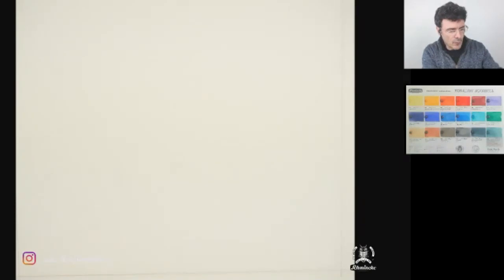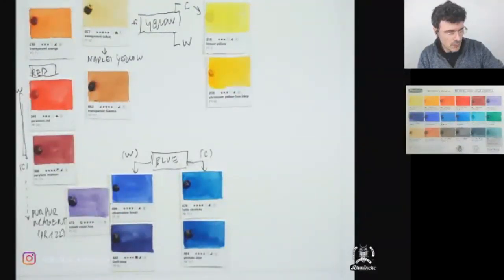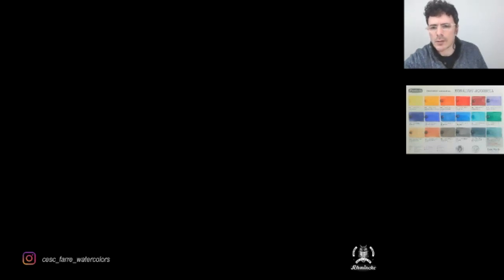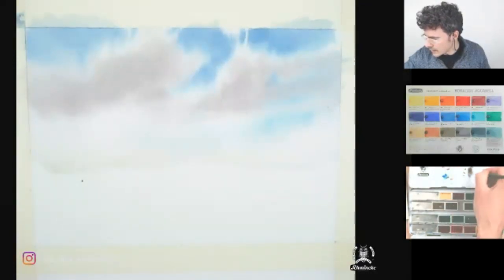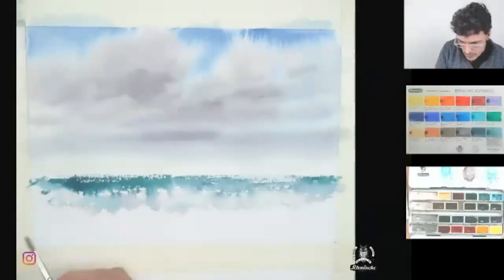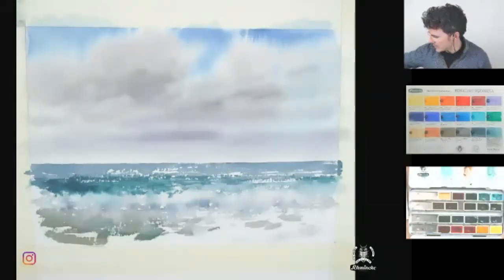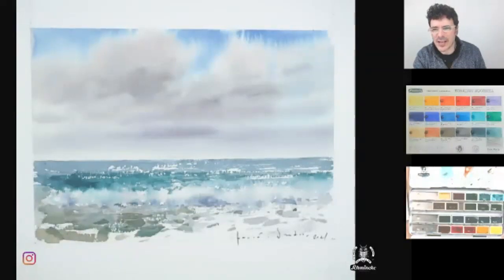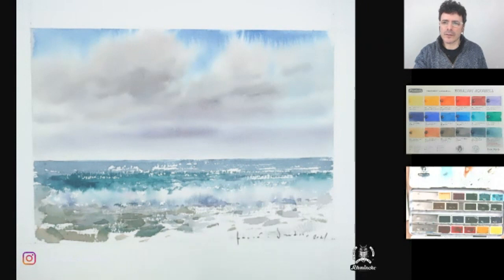LIVE Watercolor Painting Demo with Cesc Farré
Cesc Farré is a Schmincke ambassador and watercolour painter from spain.

In this video he shows us how he uses Schmincke HORADAM watercolour to paint his characteristic motifs - water landscapes.
In addition, he gives tips and tricks for mixing watercolours.

Have fun!